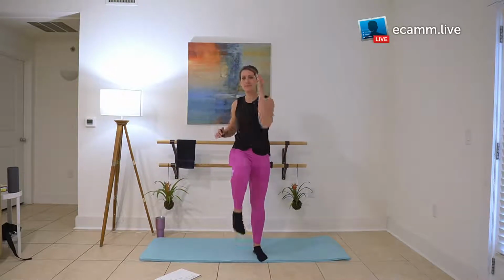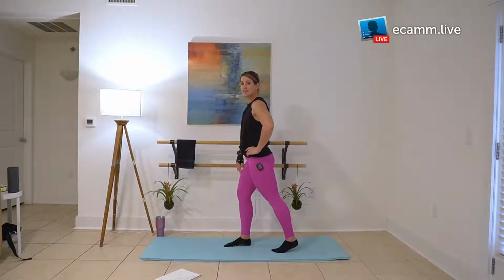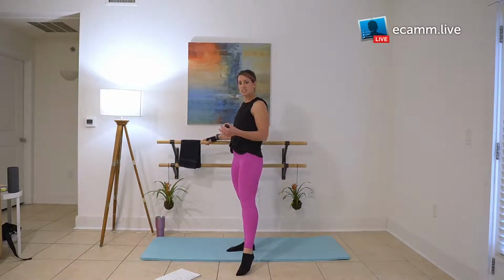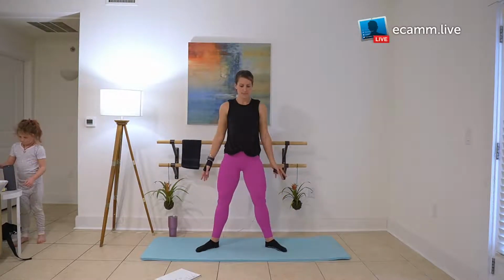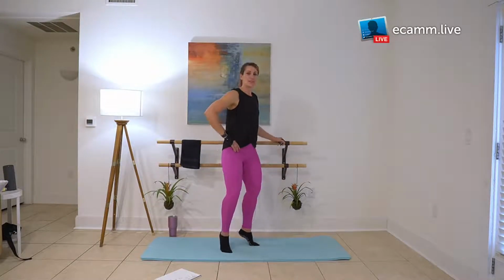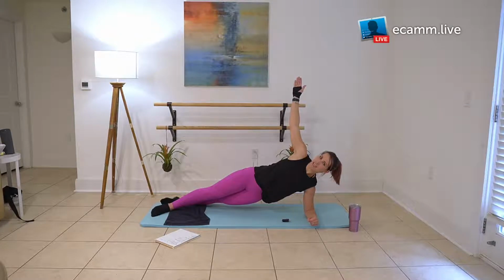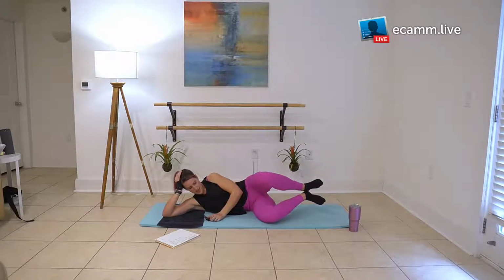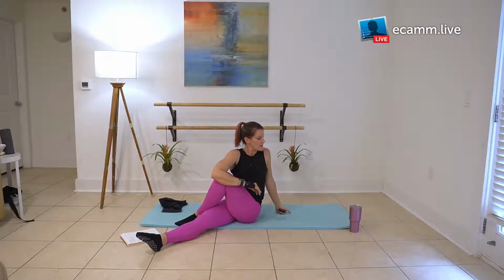Full Length Basic Barre Class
A beginner full length barre class wieth classic barre exercises to work your entire body.